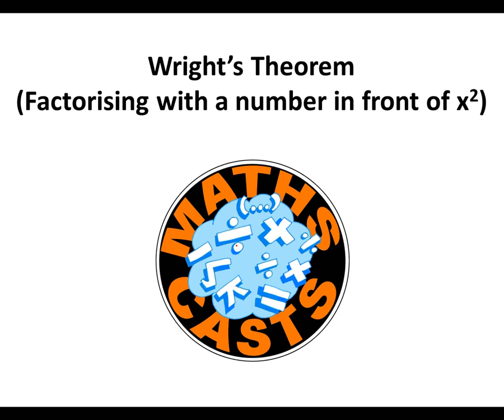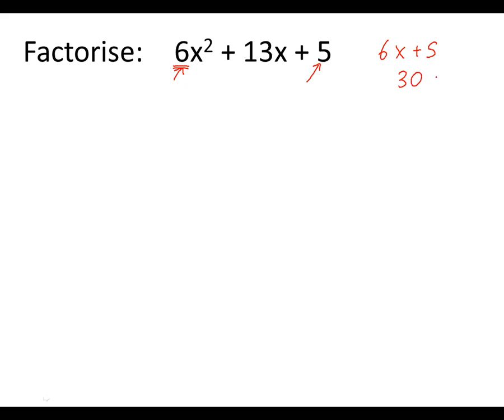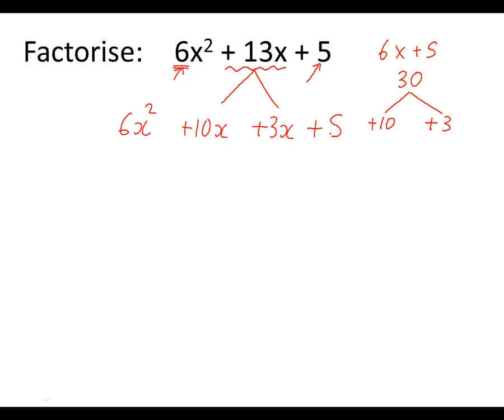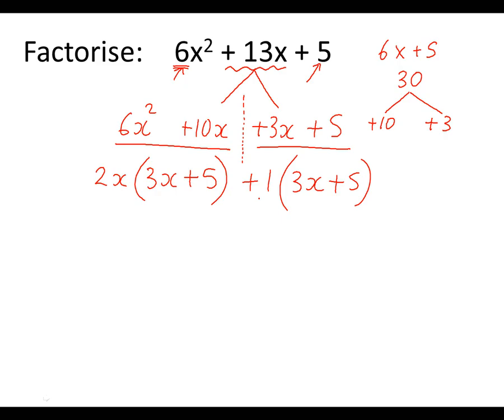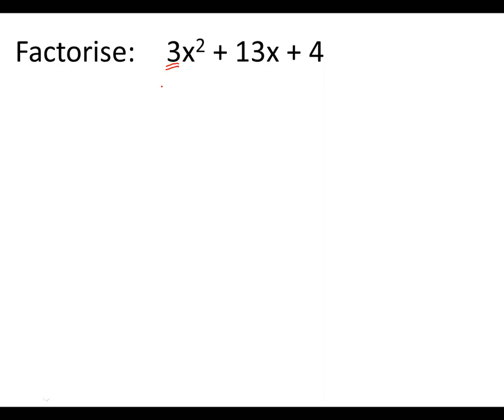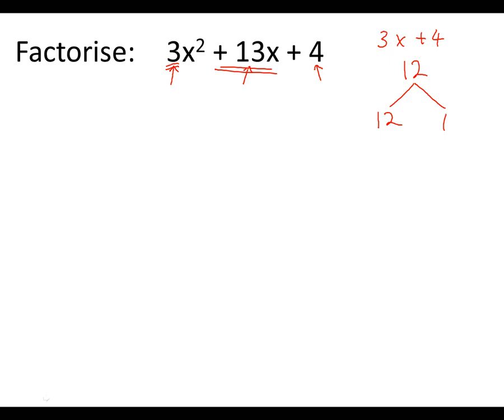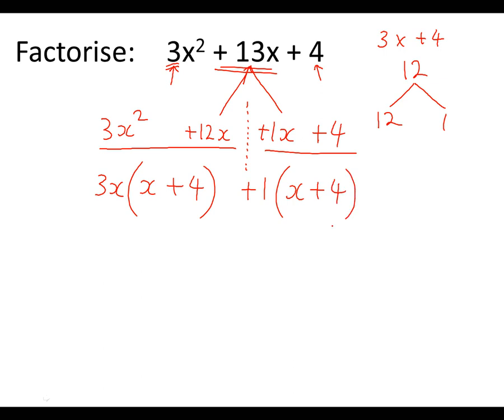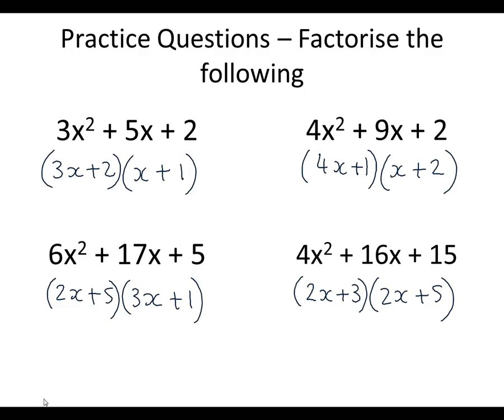Wright's Theorem Mathscast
This video uses the revolutionary Wright's Theorem to factorise quadratics with a number in front of x squared.  It goes through a couple of examples and then ends with some practice questions with answers.